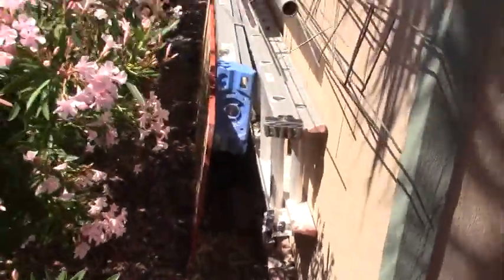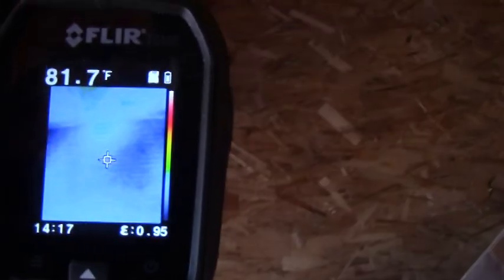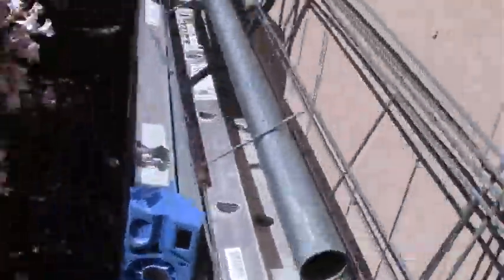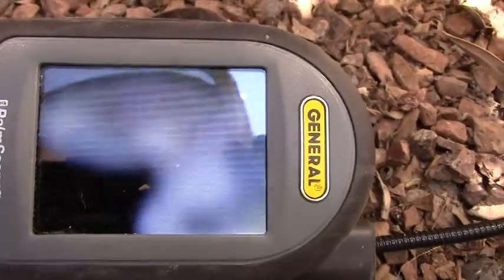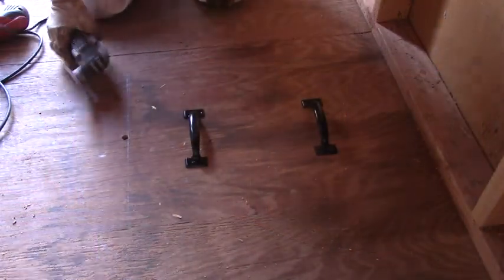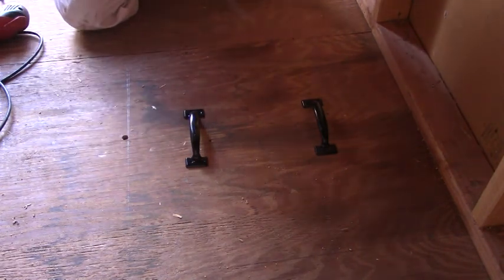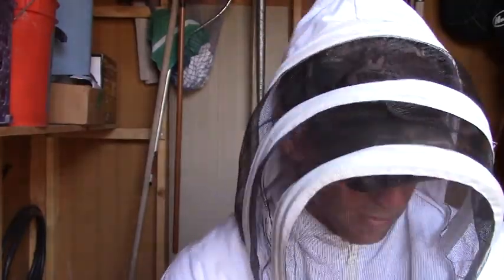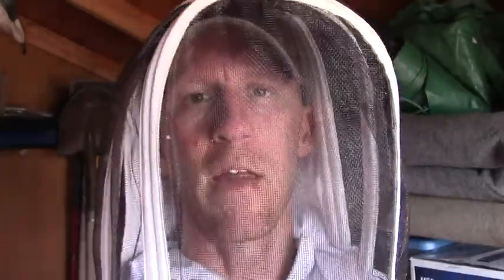Bee Removal from Shed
In this video you will see me complete a honey bee colony removal from the floor of a shed.  It is apparent that many colonies have considered this shed a home throughout the years.  However, upon further inspection, this colony appears to be queenless.  It is likely due to swarming and failing to produce a new queen.  This colony will be given the opportunity of a fresh start by me taking it home and giving them a frame of brood to raise out a new queen.

Many techniques I use for doing my live removals I have learned from the Jeff Horchoff and 628 Dirt Rooster channels.